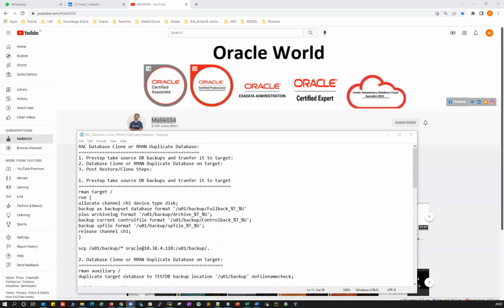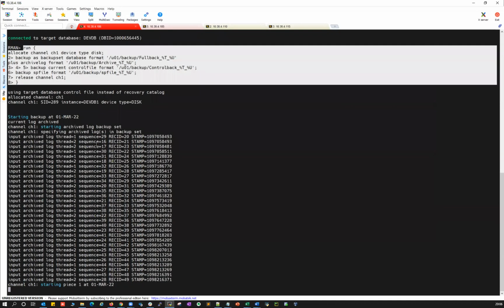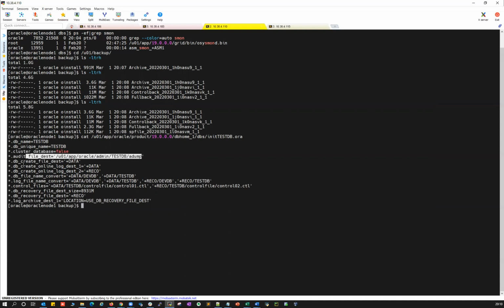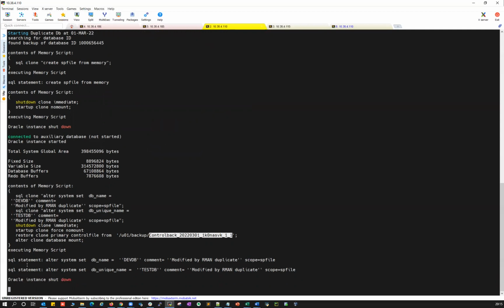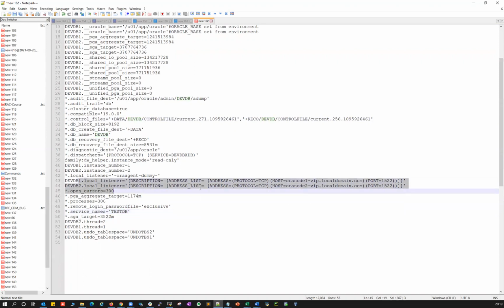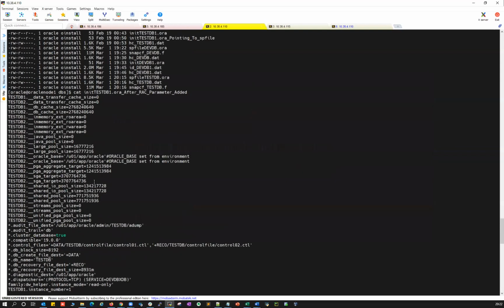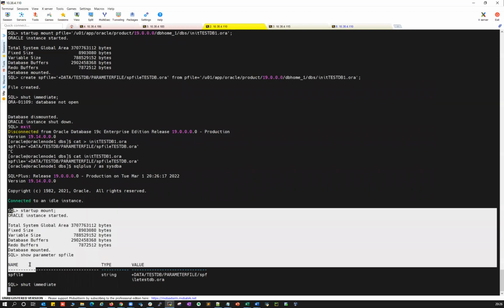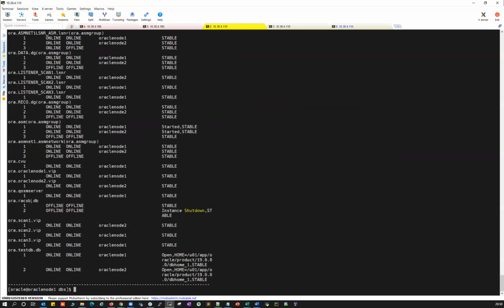RAC to RAC Database Clone scenario - RMAN Duplicate Database - RMAN clone for RAC DB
1. Prestep take source DB backups and transfer it to target:
2. Database Clone or RMAN Duplicate Database on target:
3. Post Restore/Clone Steps:

Regards,
Mallikarjun Ramadurg